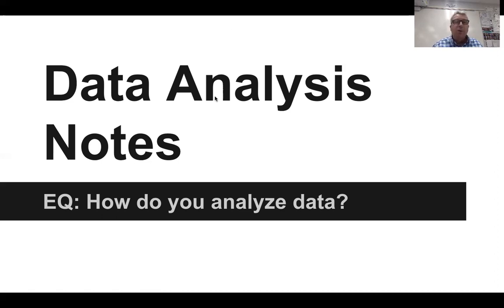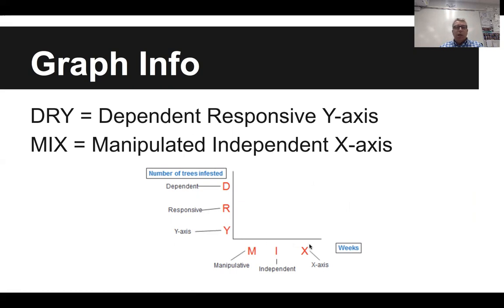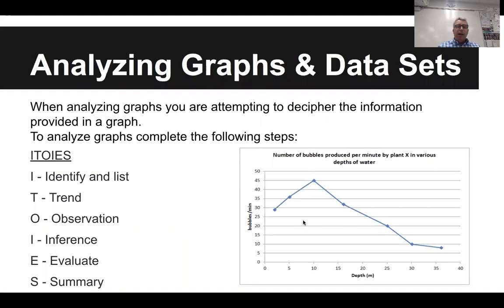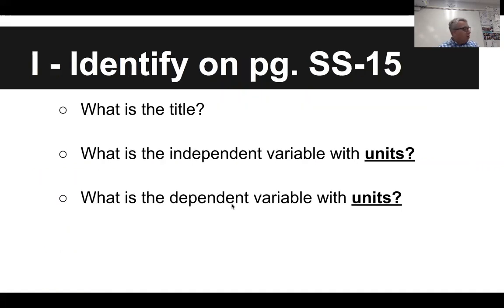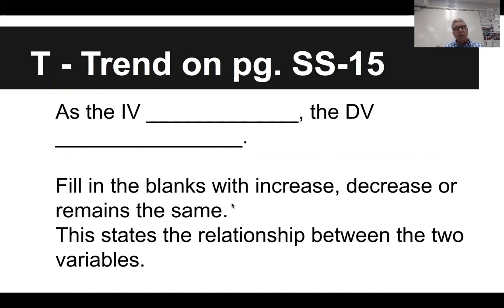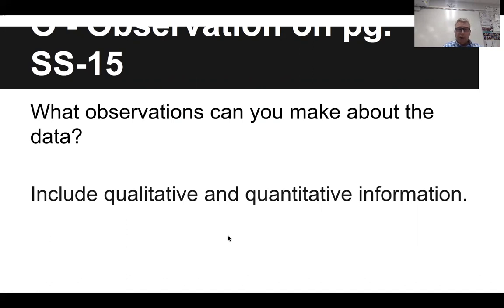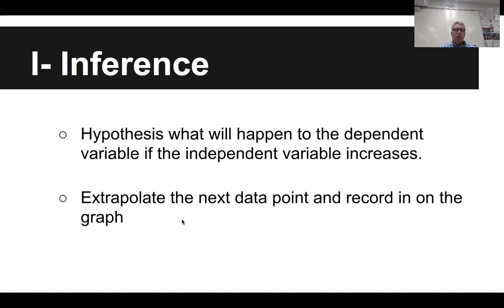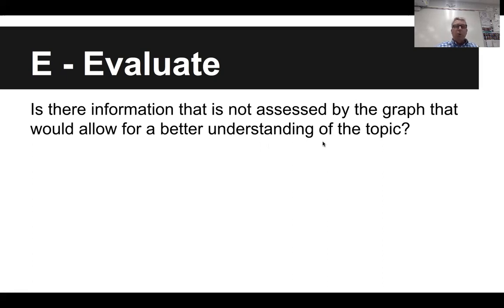Data collection notes